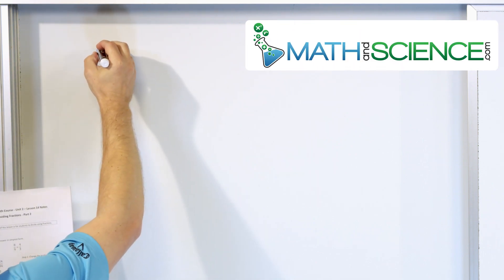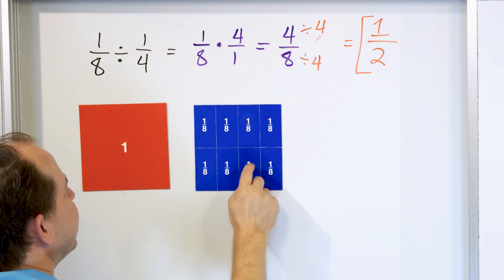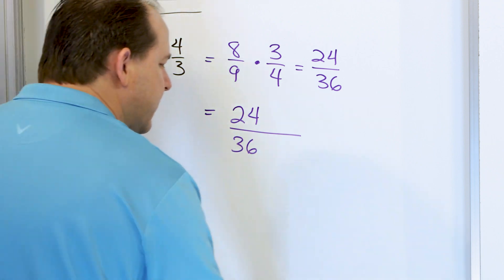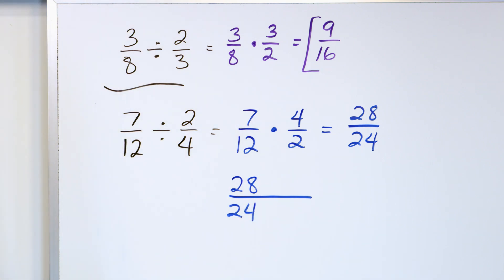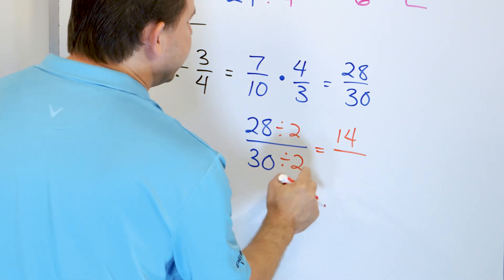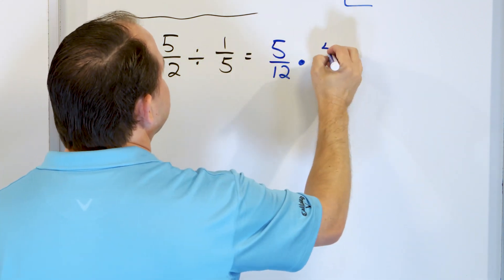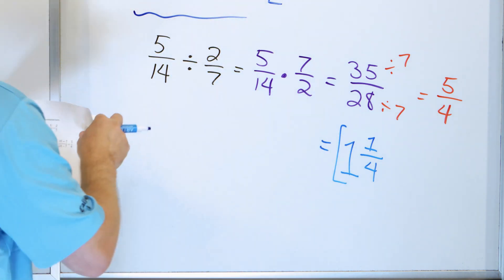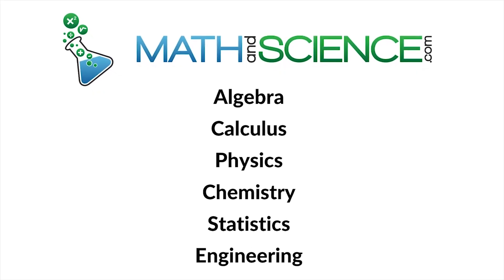Dividing Fractions & Simplifying to Lowest Terms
Dividing fractions is a fundamental skill in mathematics, essential for solving various real-world problems. This video provides a thorough and straightforward guide on how to divide fractions, making the concept easy to understand and apply.

The video begins by explaining the basic principle of dividing fractions, which involves multiplying by the reciprocal. You'll learn what a reciprocal is and how to find it for any given fraction. The video clearly demonstrates the steps involved in dividing fractions, using simple and relatable examples.

Step-by-step examples illustrate how to divide both proper and improper fractions. You'll see how to simplify the fractions before and after performing the division to ensure the final answer is in its simplest form. The video also covers how to handle mixed numbers, converting them into improper fractions before dividing.

Visual aids and practical exercises help reinforce the concepts, ensuring you grasp each step of the process. The video addresses common mistakes, such as forgetting to flip the second fraction or not simplifying the final result, and provides tips to avoid these errors.

Ideal for students, teachers, and anyone looking to strengthen their math skills, this video makes dividing fractions clear and accessible. By the end, you'll be confident in your ability to divide fractions accurately and efficiently, enhancing your overall mathematical proficiency.